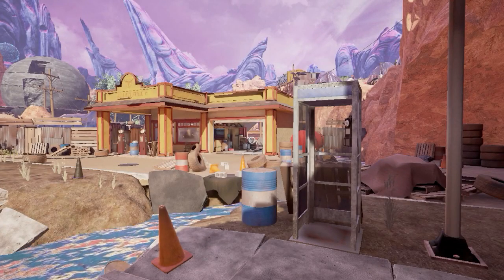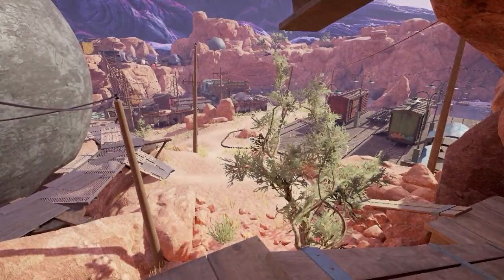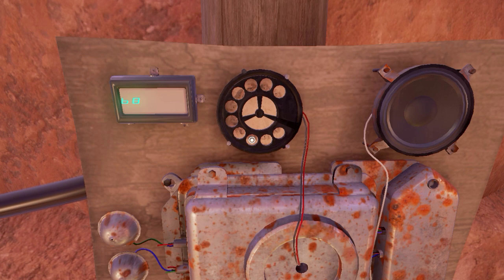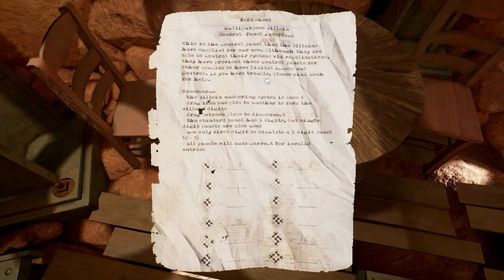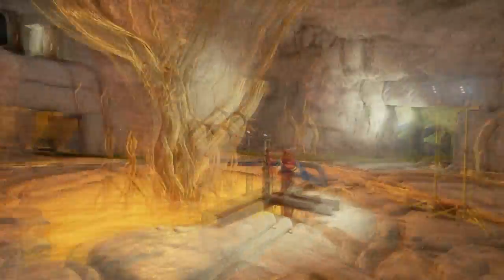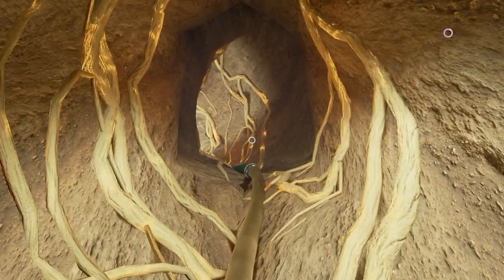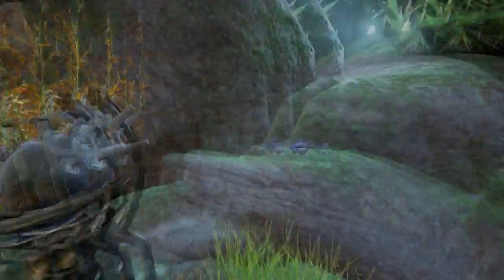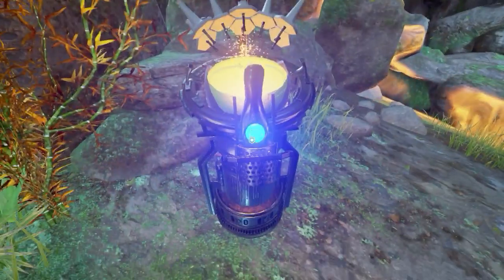Let's Explore Obduction - part 13 - Everything. Connected.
Obduction is a first person, heavily atmospheric, point and click adventure game. It's the spiritual successor to the Myst franchise, both created by Rand and Robyn Miller and the development team at Cyan Worlds. In Obduction the player controls someone who has been obducted by aliens, and brought to a strange alien world filled with obstacles and challenges.

Opening song is "Temple" from the Riven soundtrack.

I have a Twitter thing now! Check it out if you're into that sorta stuff, you can find me as "Ecko Explores Gaming" or use this direct URL